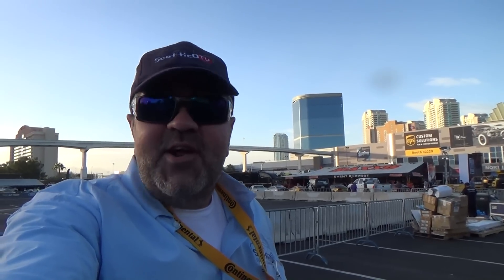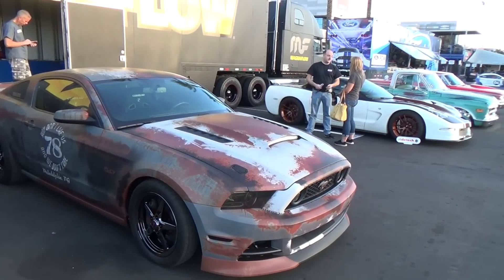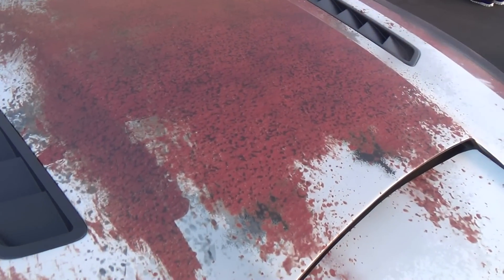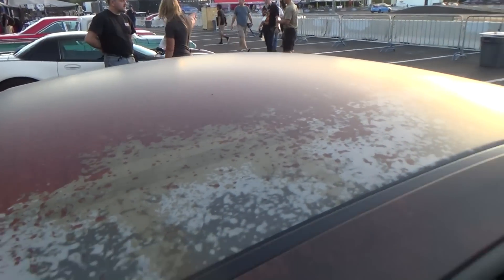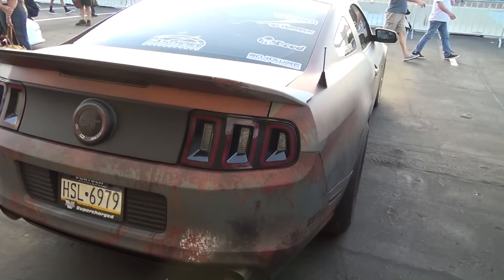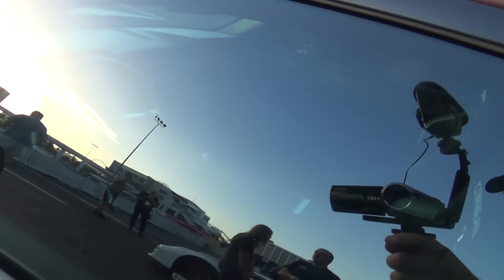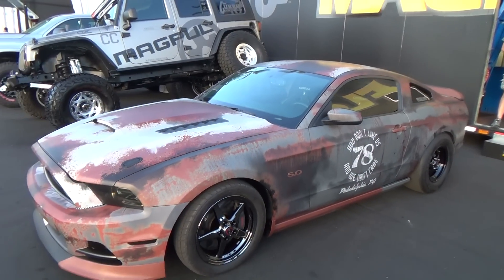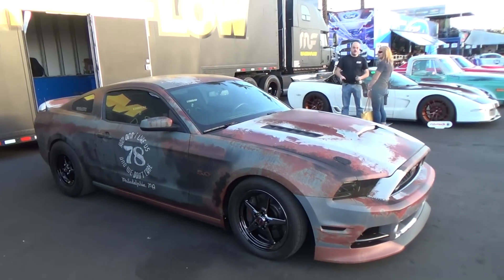Ford Mustang GT "Weathered Wrap" SEMA 2015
A Ford Mustang I shot at The SEMA Show 2015...Not sure what year it is. Late model. One of the things that makes it cool is the wrap it has...Made to look like it has been out side for years...The paint is worn down...There are rust spots...It looks like it is worn out..But it;s not..It's way cool..Check it out!!!...For more coverage from SEMA The Coolest Cars On The Web!